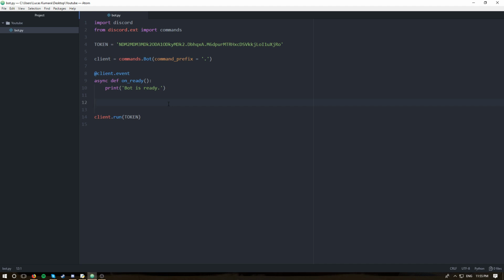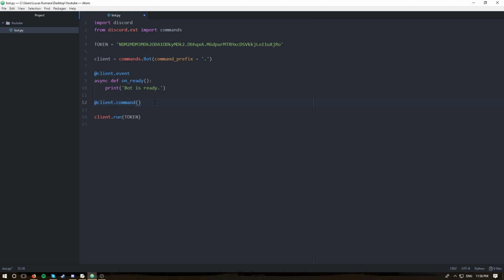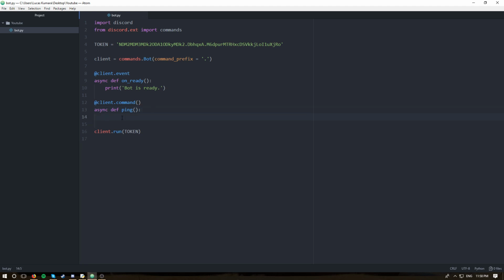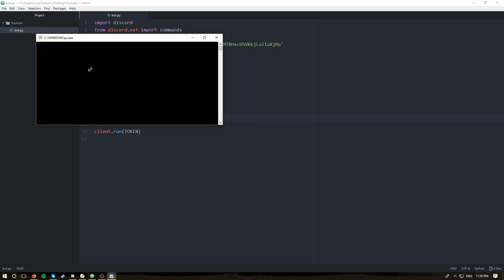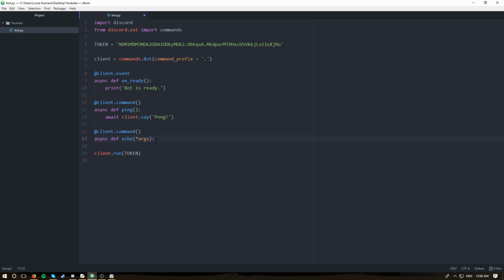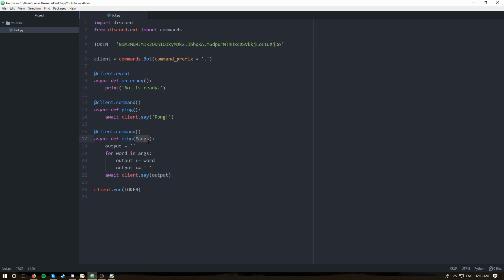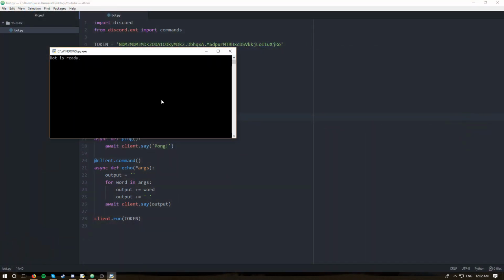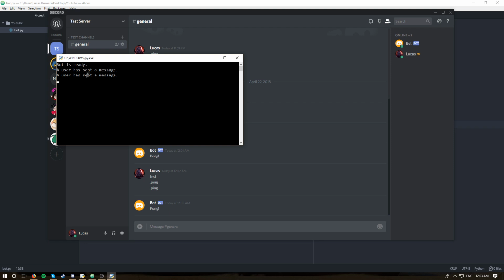Discord.py: Making a Discord bot (Part 3: Commands)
In this video, we go over the correct way to create commands using discord.py.

NOTE: If you have an on_message event, you will need to put the line
await client.process_commands(message) at the end of the function. This line will process the message as a command after running your own code.